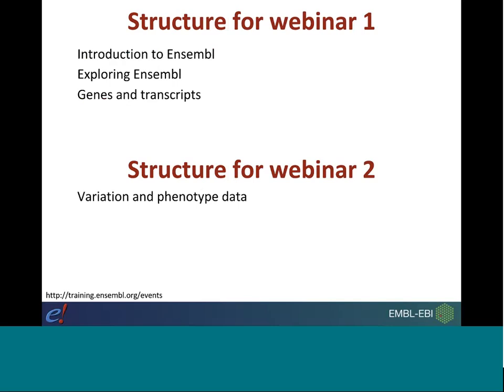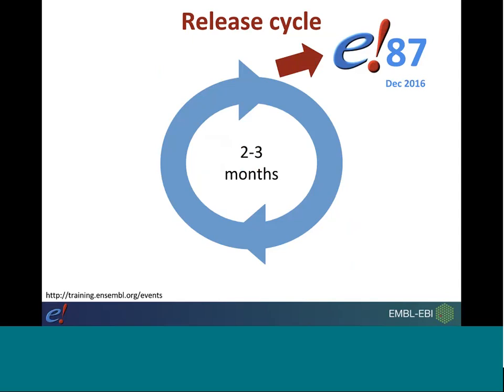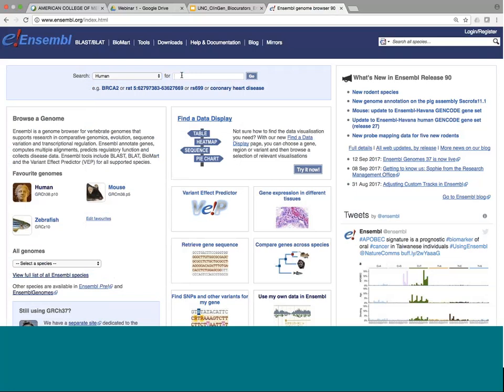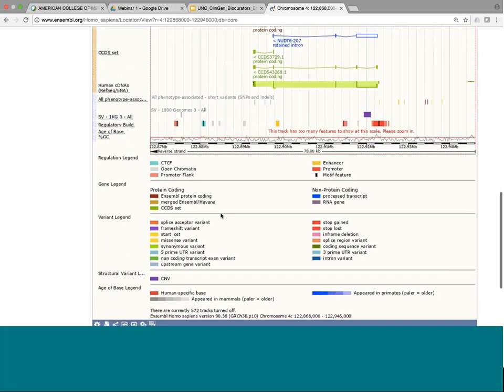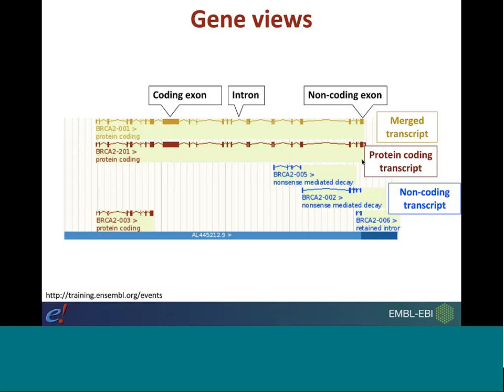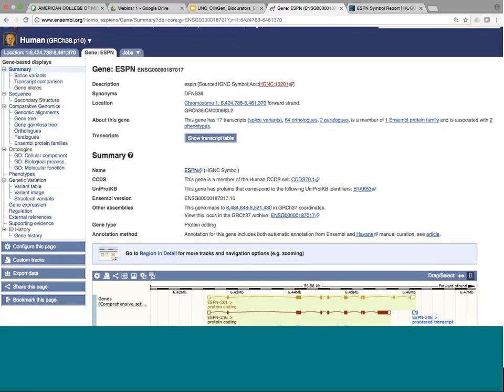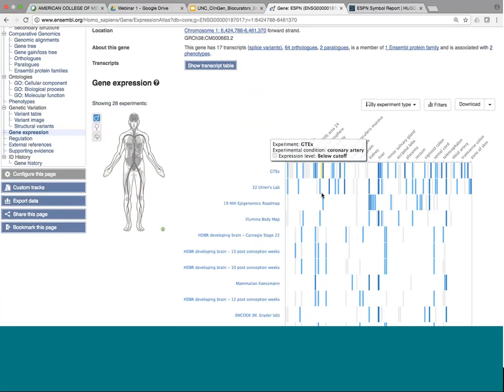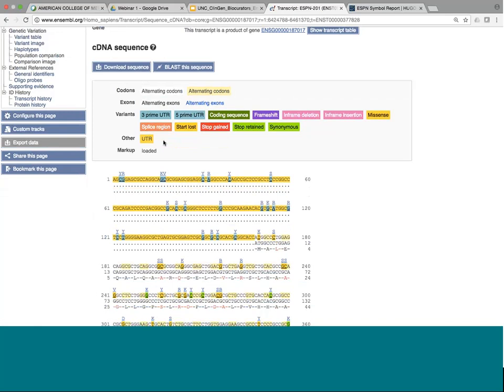Ensembl, Part 1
Description: This video walks through some of the features of the Ensembl Genome Browser
Presenter: Ben Moore, PhD, Outreach Officer at Ensembl.
Recorded on: September 14, 2017, by the ClinGen Biocurator Working Group.
Acknowledgements: Thank you to Ensembl for generating and sharing the training materials associated with this presentation.